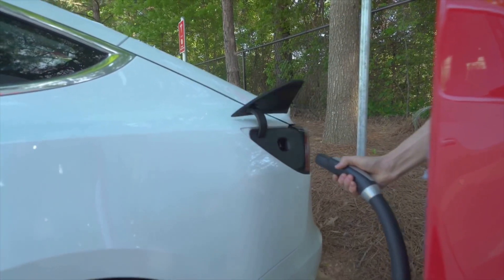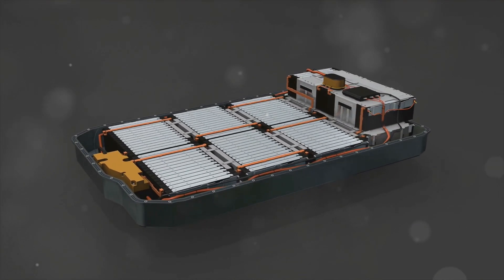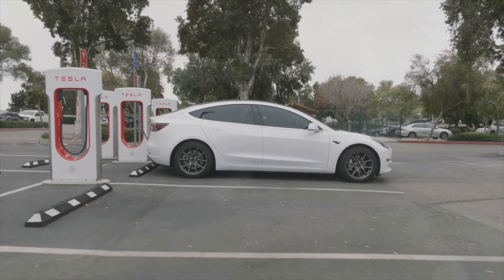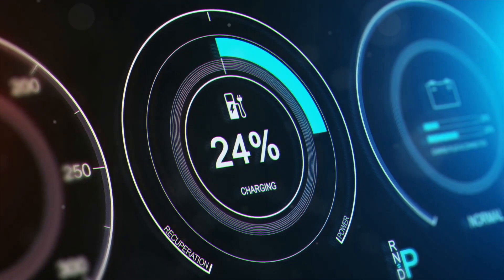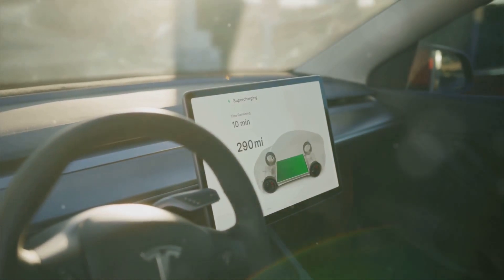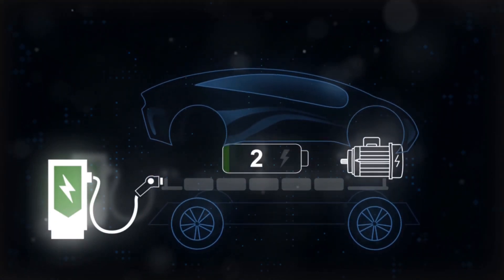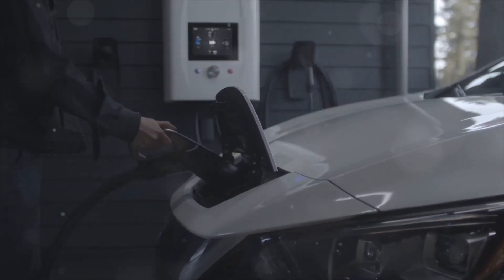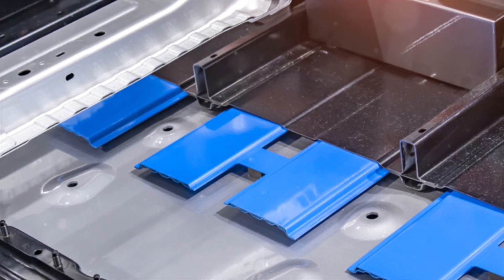How to Make Your EV Battery Last Longer (Tips & Tricks)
Are you looking to extend the lifespan of your electric vehicle (EV) battery? In this video, we share essential tips and tricks on how to make your EV battery last longer. We'll cover everything from optimal charging habits to effective charging strategies that can help alleviate range anxiety.

Many EV owners wonder, "Should I charge my EV battery to 100% every time?" Discover the truth behind this common question and learn valuable charge guidelines that can enhance your battery management. We will debunk several electric vehicle myths, including misconceptions about fast charging and battery care, ensuring you have the right knowledge to maintain your EV effectively.

By adopting the right charging practices and battery tips, you can significantly improve battery longevity and EV efficiency. Join us as we explore how to charge efficiently, optimize range, and ultimately make your EV battery last for years to come. Don't miss out on these crucial insights that will help you maximize your electric vehicle's performance and lifespan!

Watch now to become an expert in EV maintenance and battery life management.